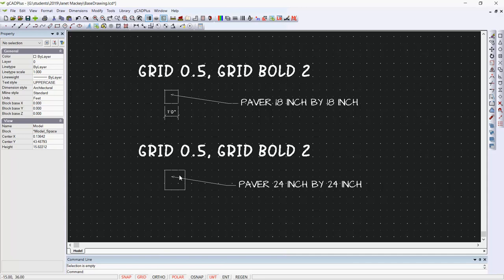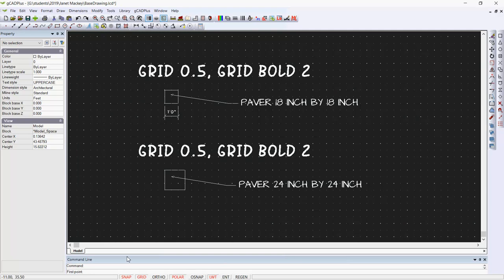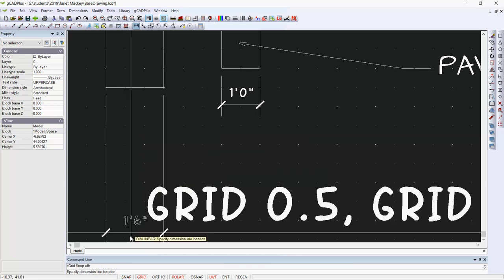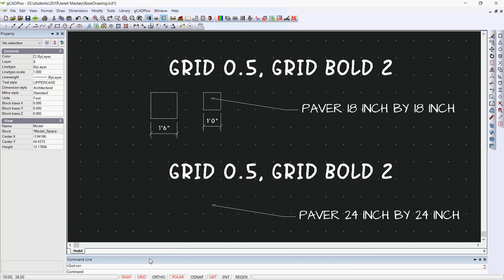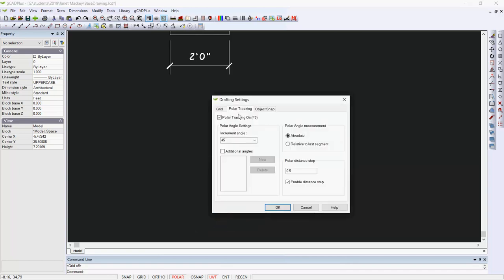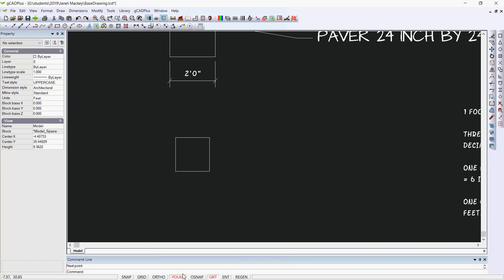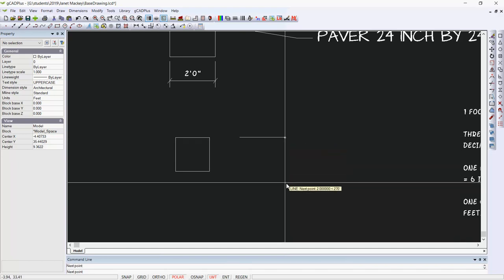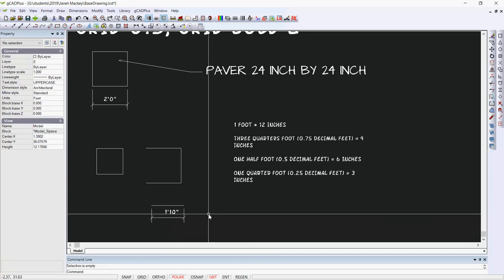Input lengths when using the Imperial (USA) version of gCADPlus.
How to input lengths using gCADPlus in the Imperial (USA) environment. We illustrate the complex interaction between snap, grid, polar tracking etc.